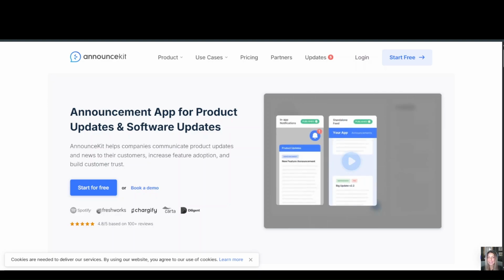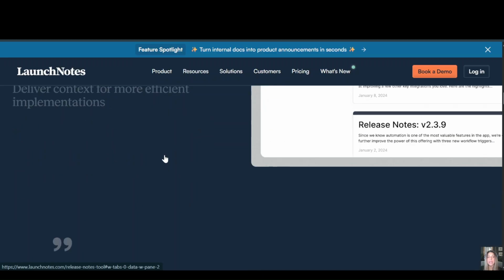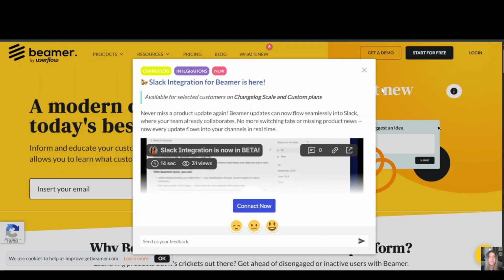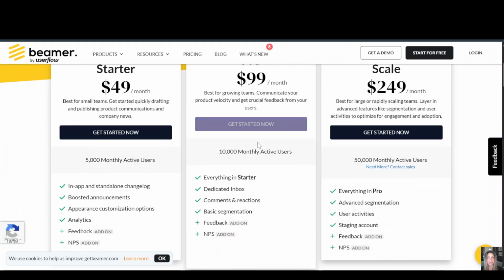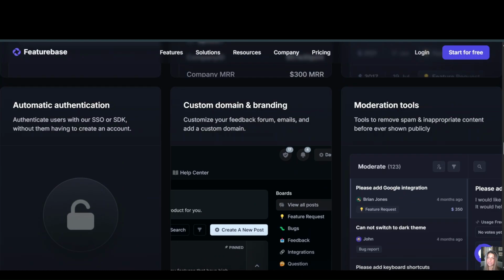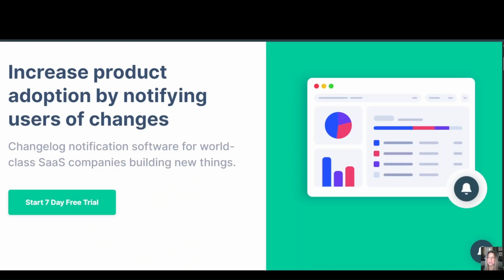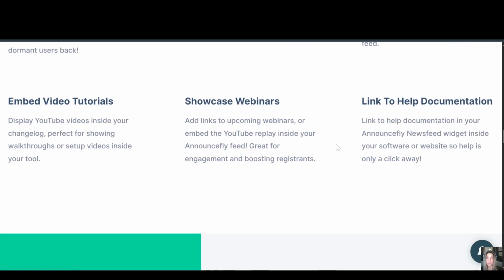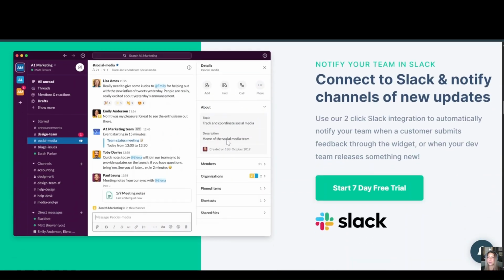Best AnnounceKit Alternatives: Tools for Product Releases, Changelogs & User Feedback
In today’s video, I'm diving into the best AnnounceKit alternatives to help you find the perfect tool for product release communication, user updates, changelogs, and customer feedback.

Whether you're currently using AnnounceKit or just exploring options in the product management space, this breakdown will guide you through the top tools worth considering. I’ll be sharing what I like, what I don’t, and what each tool brings to the table.

Here’s what I covered:

🚀 LaunchNotes
One of my personal favorites. It shines when it comes to audience segmentation, Jira integration, and flexible communication via email, widgets, RSS feeds, and Slack. The AI writing assistant is a huge plus! Note: only one pricing tier available and billed annually.

📣 Beamer
A strong player in user engagement and in-app messaging. Great for collecting Net Promoter Scores (NPS), tracking customer happiness, and customizing widgets. However, audience segmentation isn't as strong as LaunchNotes.

🛠️ Featurebase
Simple and effective, built for feedback collection, roadmaps, and automatic email updates. Comes with AI features and allows syncing of customer data, with custom domain/branding options. While it’s less customizable than others, it’s affordable and offers a free plan — ideal for startups and small businesses.

🔔 AnnounceFly
A super lightweight tool focused on changelogs and product adoption. Great Slack integration and easy to set up. You can embed video tutorials, webinars, and documentation. Downsides: limited customization, no mobile app, and relatively expensive (starting at $99/month for 1 team user).

Each tool has its own strengths:

* LaunchNotes: Best for segmentation and communication.
* Beamer: Strong NPS and feedback capabilities.
* Featurebase: Affordable with feedback-focused features.
* AnnounceFly: Great for changelogs but on the simpler and pricier side.

👀 I highly recommend testing out their free trials to experience each UI yourself — it makes a big difference!